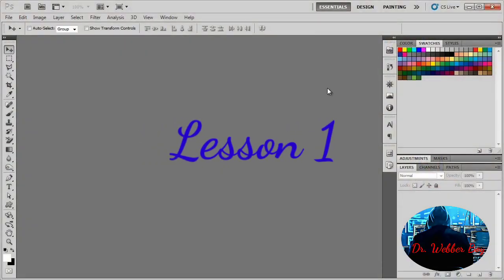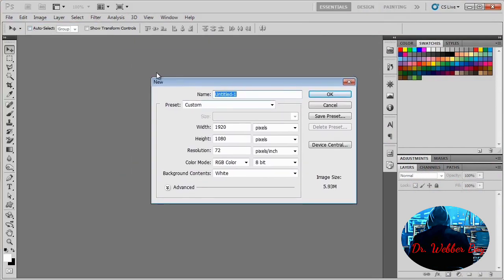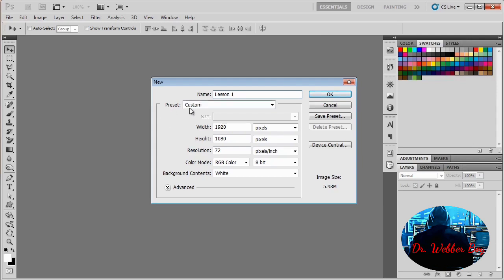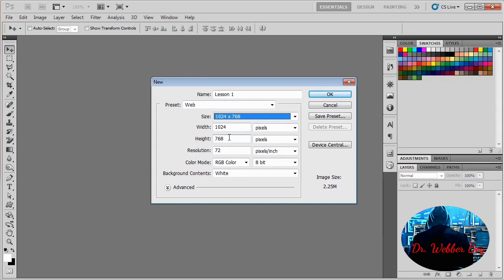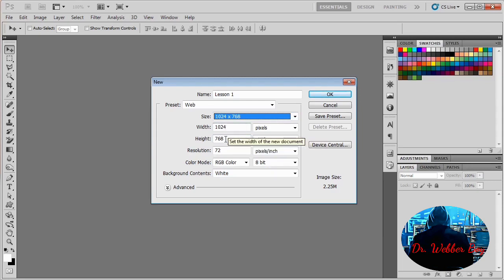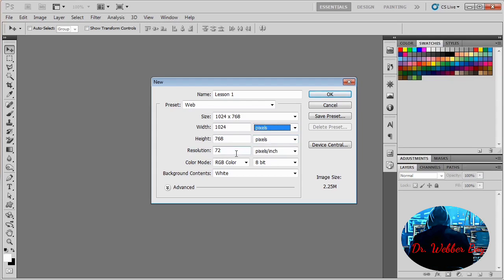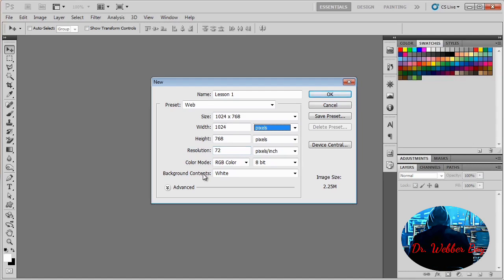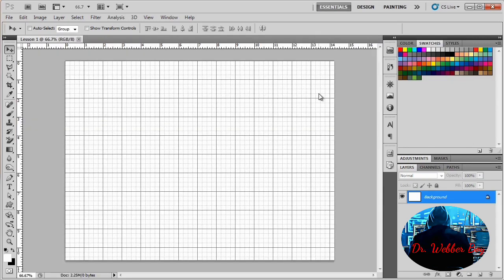How to design a webpage using PhotoShop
Lesson 1 - New Document

Lesson 2 - Using the Interface

Lesson 3 - Using the Paint Brush

Lesson 4 - Layers and Groups

Lesson 5 - Moving and Resizing

Lesson 6 - Zooming and Panning

Lesson 7 - Shapes and Custom Shapes

Lesson 8 - Blending Modes and Effects

Lesson 9 - Text

Lesson 10 - Photoshop Design